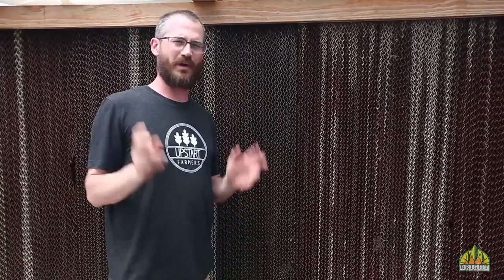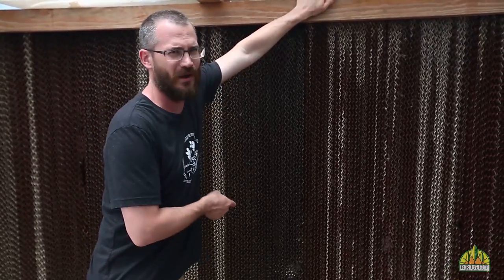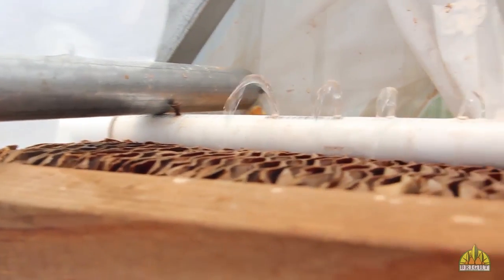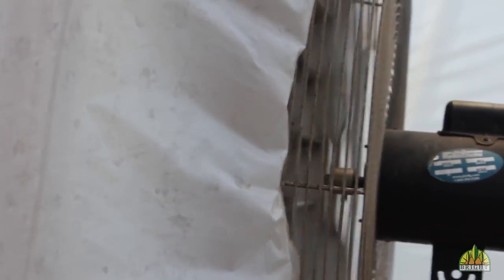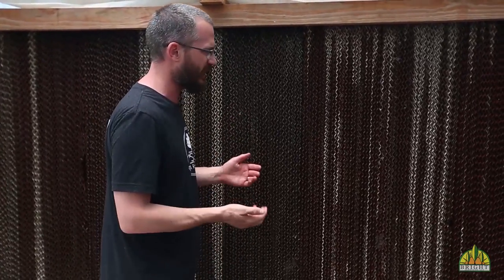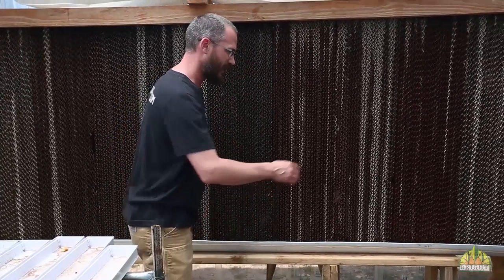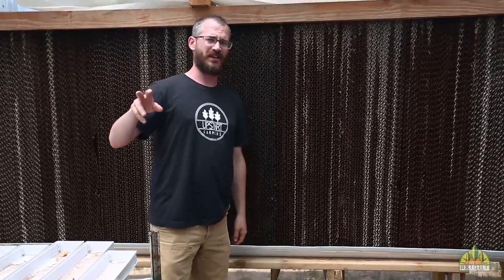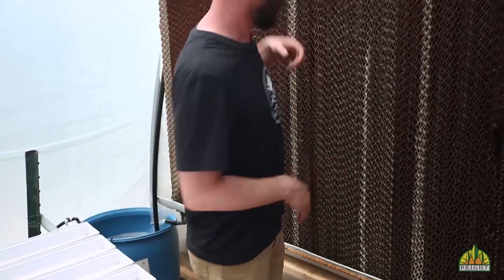Cooling a Greenhouse with a Cooling Wall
Cooling walls are a great way to buffer those hot summer days inside your greenhouse. In this video, Dr. Nate Storey of Bright Agrotech shows you what a homemade cooling wall looks like and how they work.